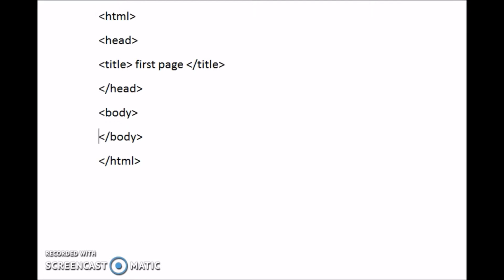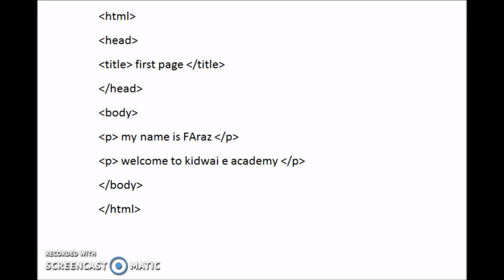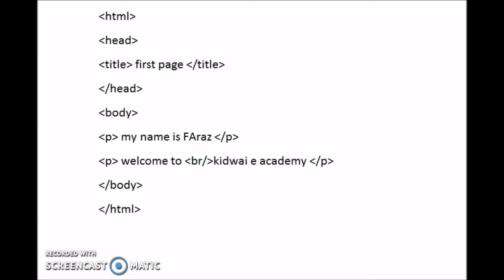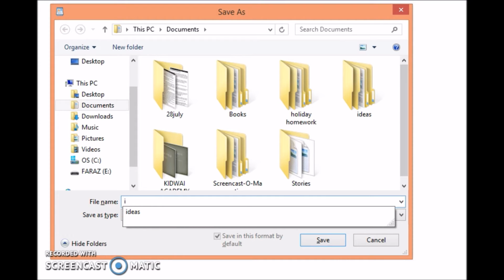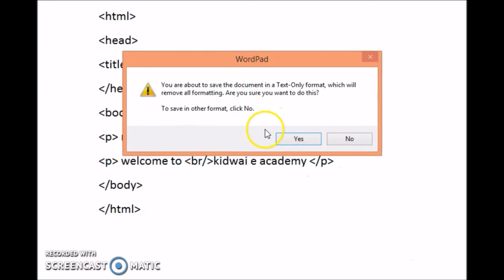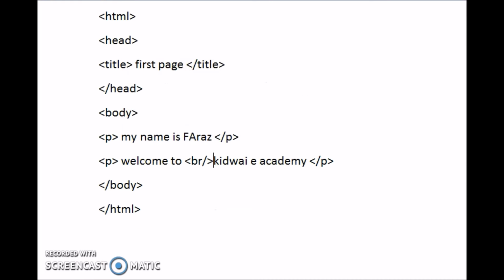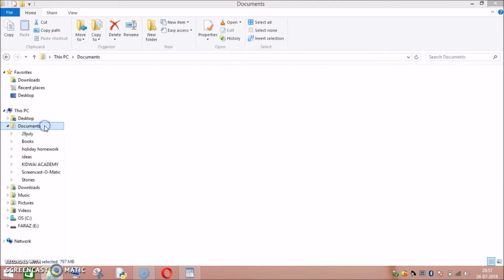Paragraphs in HTML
This video is about how to add paragraphs in a HTML page

you can also consider this video telling you about p element